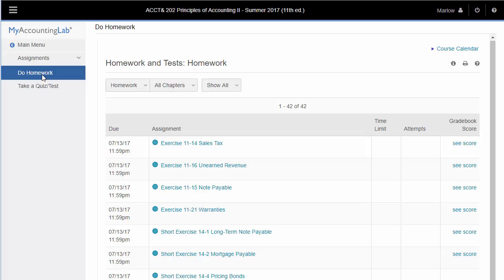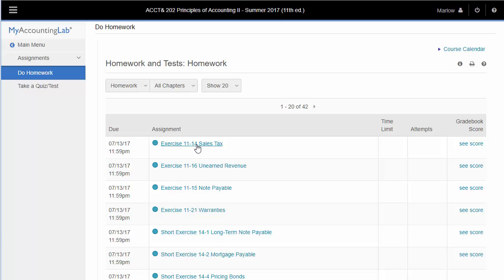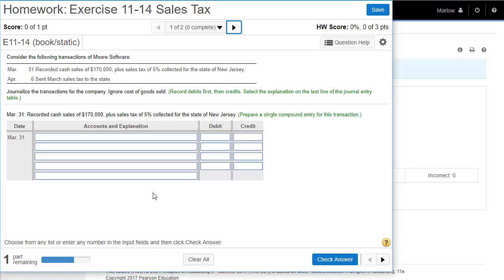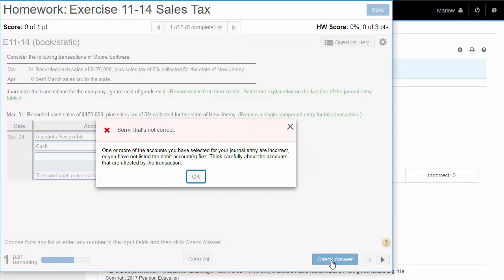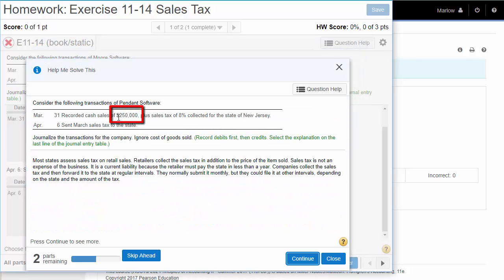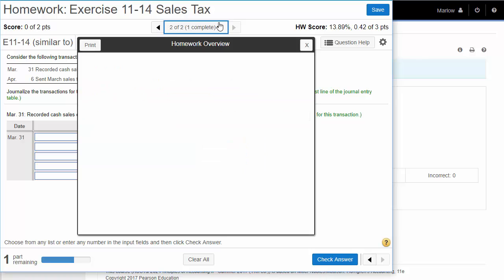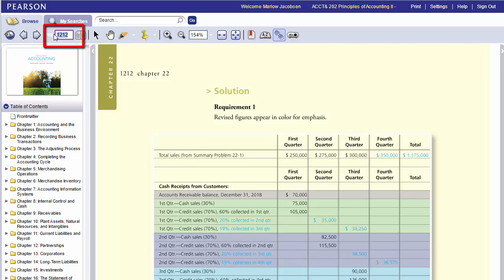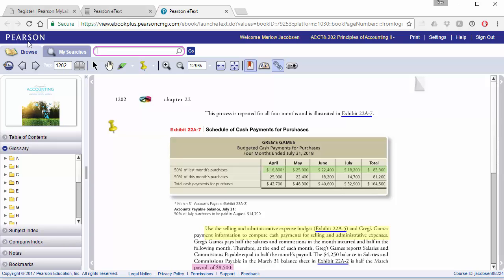How to use MyAccountingLab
Shows how to use the calculator, eText, Help Me Solve This, Instructor Tip